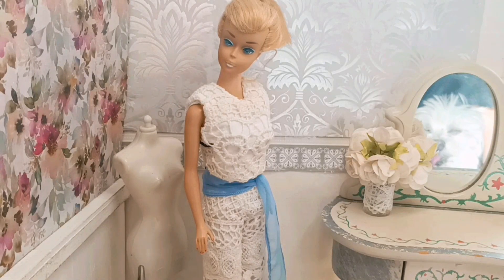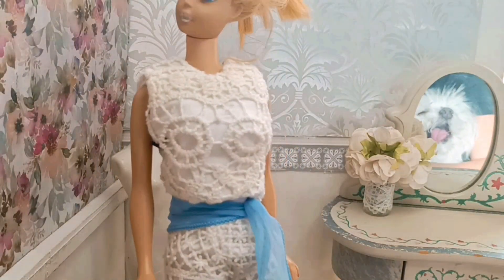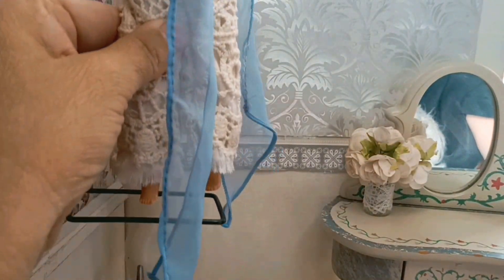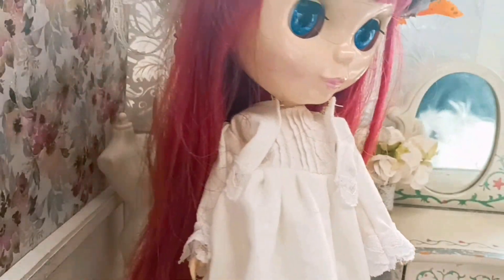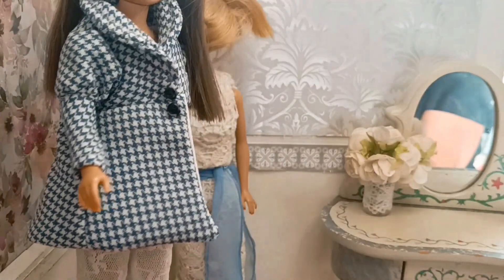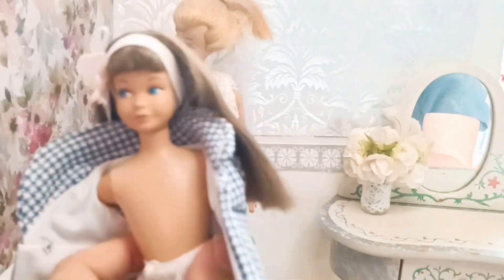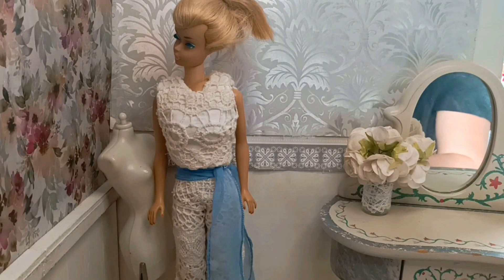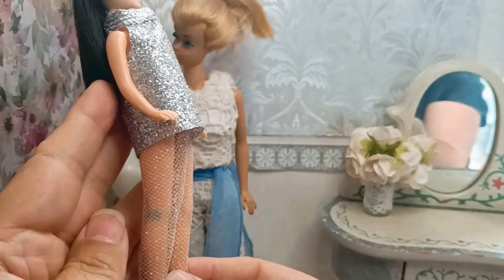Barbie handmade fashion on Black Friday sale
Announcement, gathering all custom handmade fashion in colors cream, blue, and silver/ glitter.

More accessories are being made and cross listening now.  My shops links are in my bio.

Instagram haydeesews
Tumblr smallfavorsboutique

e-commerce shops
Mercari
eBay